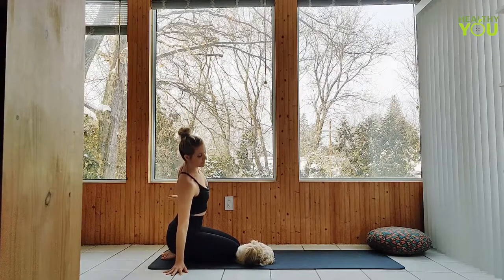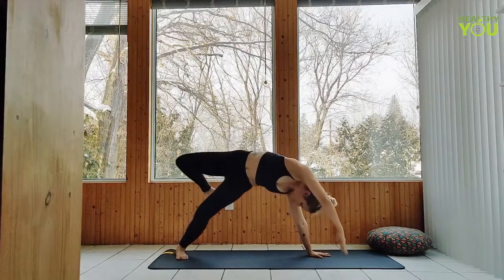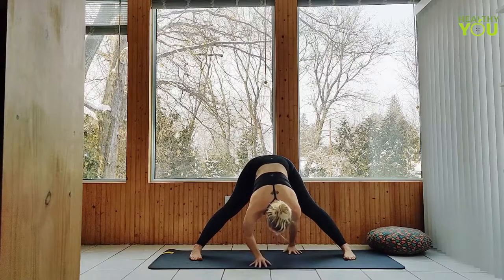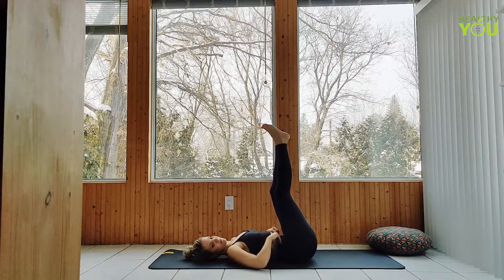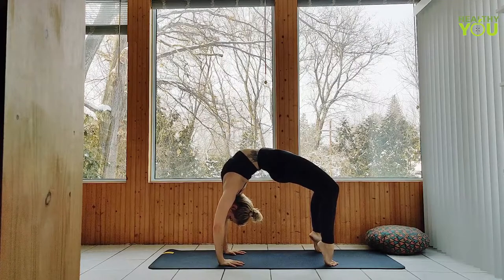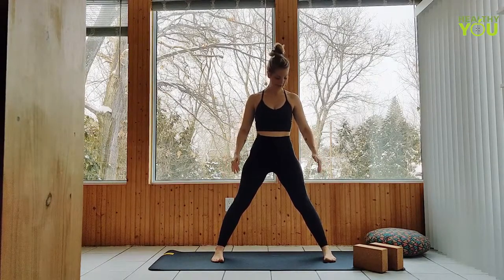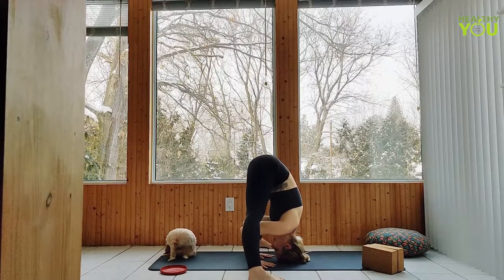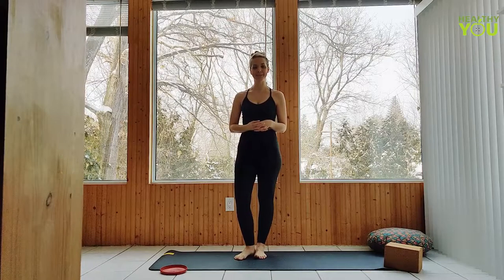Day 23 | Beginners Yoga Inversion Practice | 30 Days of Healthy You Yoga Challenge for Beginners